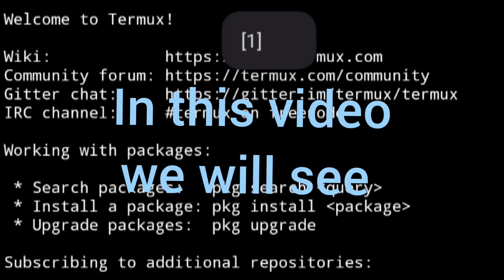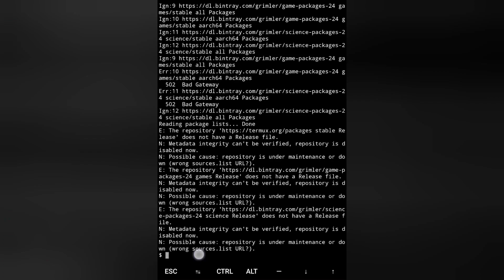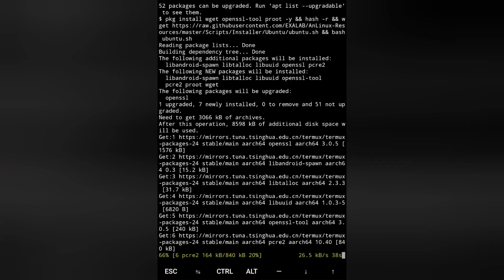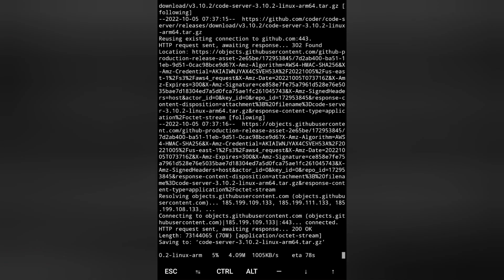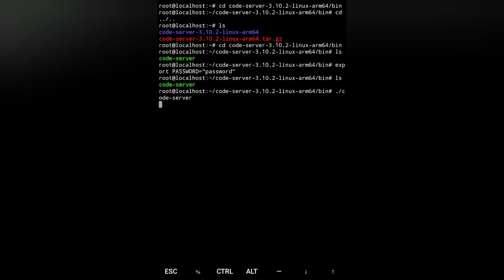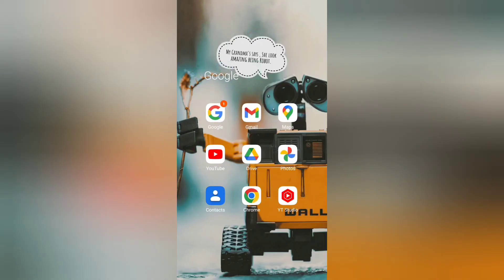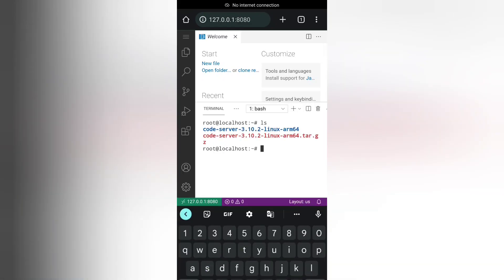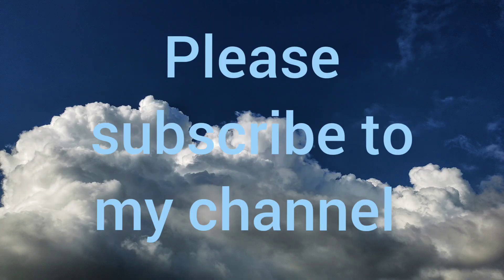how to Install Visual Studio Code on any Android Phone | Install VS code on Android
1.    apk update
2.    termux-change-repo
3. pkg install wget openssl-tool proot -y && hash -r && wget && bash ubuntu.sh
4.    ./start-ubuntu.sh
6.     tar -xvf ./code-server-3.10.2-linux-arm64.tar.gz
7.      cd code-server-3.10.2-linux-arm64/bin
8.     export PASSWORD="password"
9.     ./code-server